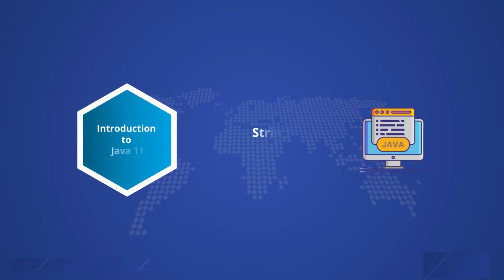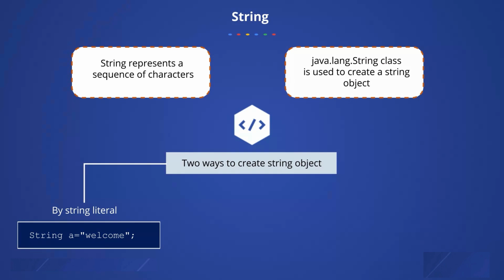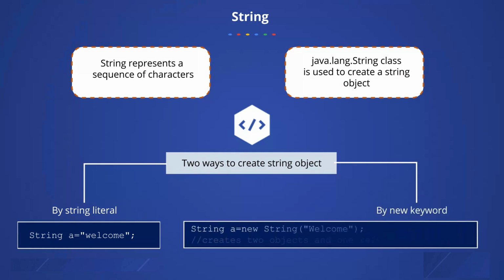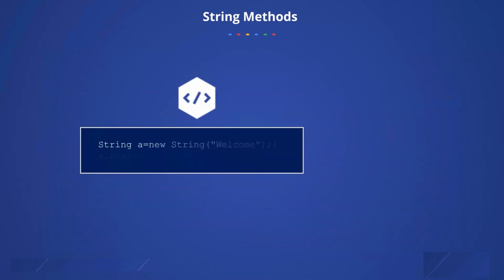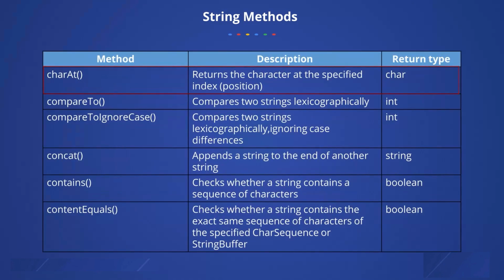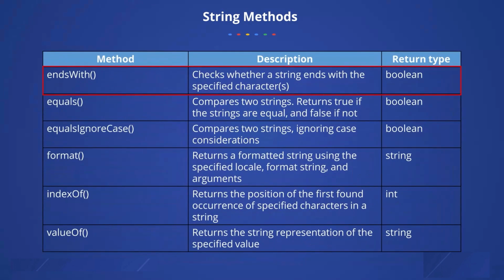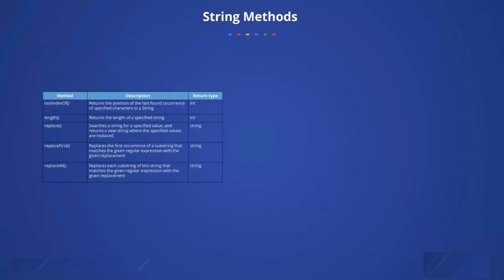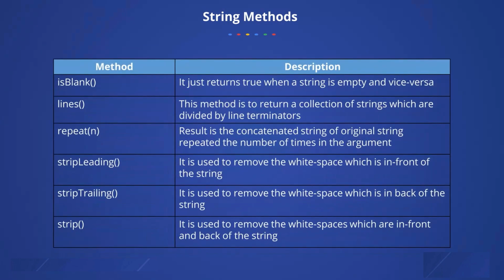Java string and its methods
Today, we're getting up close and personal with a fundamental building block of Java programming: the String! Strings are like little containers that hold sequences of characters, allowing you to work with text data. But they're not just passive bystanders – they come packed with powerful methods to manipulate and analyze that text.

Let's break down the String class:

Imagine you have a sentence written on a whiteboard. That sentence is like a String object.
You can't directly change the characters on the whiteboard (Strings are immutable), but you can use methods to analyze or create new strings based on it.
Here are some cool String methods to explore in your video:

length(): This method, like a ruler, tells you the exact number of characters in your string.
charAt(index): Want to peek at a specific character within the string? This method acts like pointing to a specific letter on the whiteboard (index refers to the position).
substring(start, end): Need to extract a portion of the string? This method lets you grab a specific slice of the text, just like highlighting a part of the sentence.
indexOf(char/String): Play detective! This method searches for a specific character or substring within the string and returns its position (like finding a specific word on the whiteboard).
toUpperCase() and toLowerCase(): Need to shout or whisper with your text? These methods convert the entire string to uppercase or lowercase, respectively.
trim(): This method acts like an eraser, removing any leading or trailing whitespace characters (spaces, tabs, etc.) from the beginning and end of the string.
equals(String) and equalsIgnoreCase(String): Comparing text is essential. These methods check if two strings are identical (considering case) or equal ignoring case sensitivity.
concat(String): Want to combine strings? This method smashes two strings together to form a new one, like adding two sentences on the whiteboard.

Remember, these are just a few of the many String methods available!

By mastering these methods, you'll unlock the power to manipulate text data in your Java programs with ease.